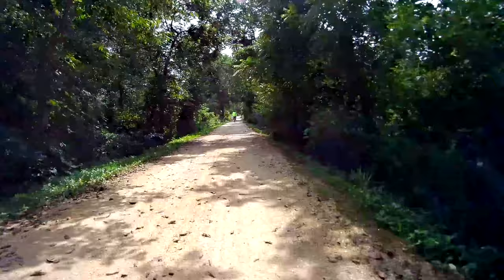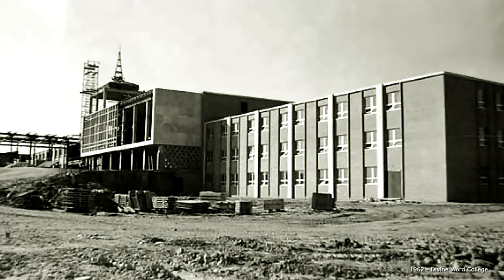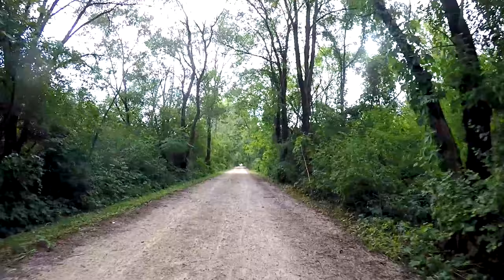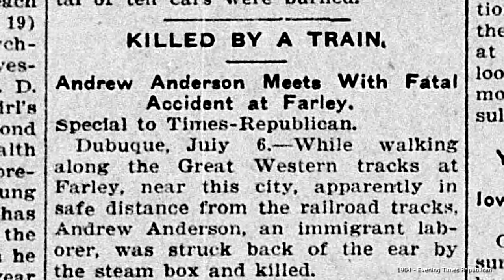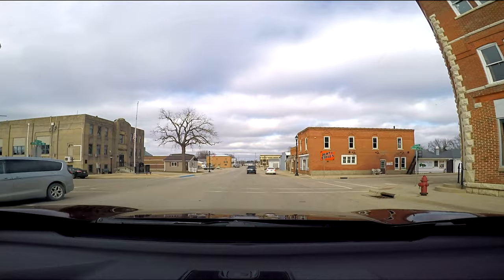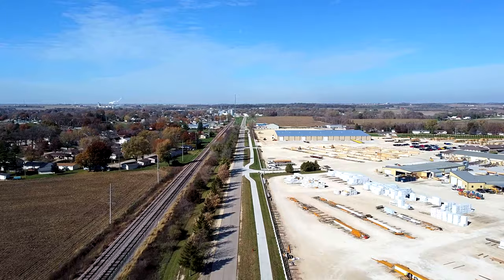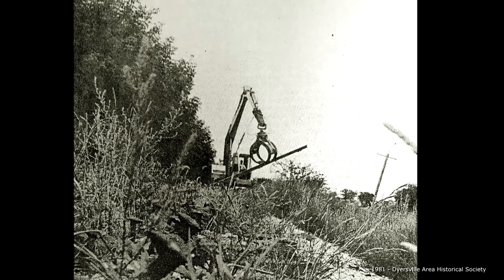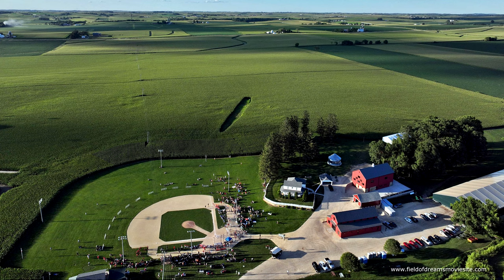Disused Stations of the Chicago Great Western - Kidder to Dyersville - Part 18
In Part 18 of our Disused Stations of the Chicago Great Western series, we travel from the former station at Graf to Kidder, then to (North) Farley, and then finally to Dyersville, all along the Iowa Heritage Trail, the former CGW right of way.
We also record three surviving steel bridges from the Chicago Great Western, along this route.

Brian & Joyce

(Official Guide for Railways & Steam Navigation, 1840 Map of Iowa, Western Historical Company)
- Chicago Great Western Rail Diagrams (circa 1940)
- US Geological Survey
- David Rumsey Collection
- Iowa Digital Library, digital.lib.uiowa.edu
- Divine Word College
- Dyersville Area Historical Society
(The Gazette, Freeport Daily Bulletin, The Courier, Evening Times Republican, Illinois State Register)
(jaurbanowski,Zoe, Janet Merck, 46620252, Dave Weiss, RWCNAC, Couple of Gravers, Cheryl Locher Moonen)
- Bob Williams
- John W Barriger Collection
- Loras College
- Jerry Huddleston
- Stockton Heritage Museum
- Chicago Northwestern Historical Society
- Charles Bohl
- Benjamin F Gue
- L'Illustration Journal Universel
- Maggie Land Blanck
- US Bureau of Land Management

-Opening / Closing
-A New Continent by Tim Kulig
- Flying Eagle by Frank Schroeter
- To Weather a Storm by Dan Lebowitz, YAL
- Blue Creek Trail by Dan Lebowitz, YAL
- Ibiza Dream by Chris Haugen, YAL
- Fractal of Light by Chris Haugen, YAL
- Hoedown by Audionautix
- Falling Star by Sascha Ende
- Firefly by Chris Haugen, YAL
- Wintersong by Alexander Nakarada
- Open Sea (Folk) by Frank Schroeter
- Poisoned Princess by Media Right Productions, YAL

- Steam Whistle (71778) by Bidone, CC0, FS
- Steam Railways #35, BBC
- 3min bell sound count (318690) by taebeum, CC0, FS
- r09-70-building on fire (483313) by craigsmith, CC0, FS
- stall-toilet-flush (272012) by gtsorbo, CC0, FS
- Stagecoach, interior, BBC
- Steam Railways #23, BBC
- cash-register-purchase (209578) by zott820, CC0, FS

VIDEO FX CREDITS
- Smoke Green Screen Effect Loop by Creative Film
- FIRE EXPLOSION green screen by Geek Zone, Youtube

ACKNOWLEDGEMENTS
- Many thanks to the Dyersville Area Historical Society, especially to Christy Deutmeyer
- Thanks also the Kennedy Public Library of Dyersville, Iowa.
- Big shout out to Bob Williams, for photos and for area information and history

00:00:00 Titles and Opening
00:00:22 Introduction
00:01:01 Ride to Kidder
00:07:33 Kidder Station
00:12:58 Ride to Farley
00:23:17 Farley Station
00:28:56 Ride to Dyersville
00:39:22 Dyersville Station
00:50:53 Acknowledgements & Closing